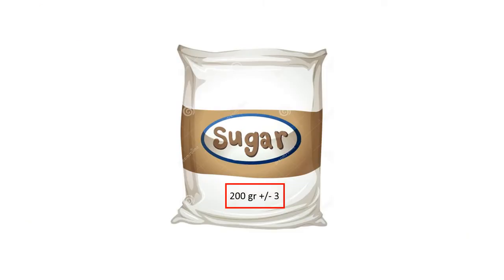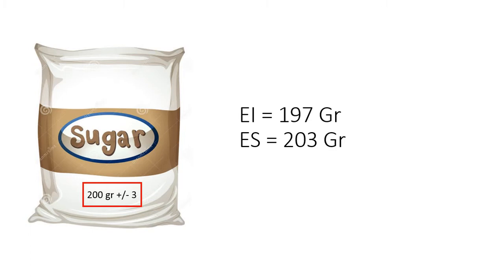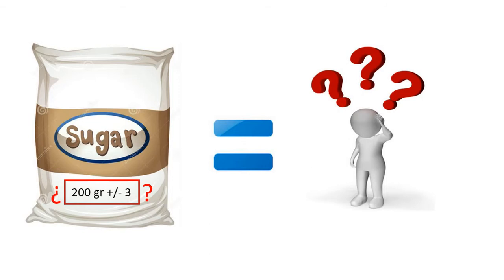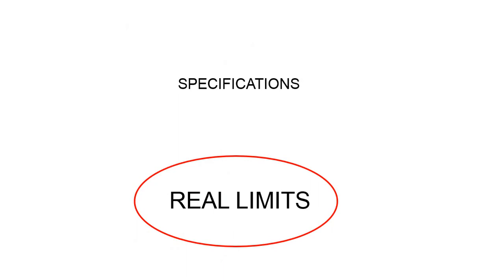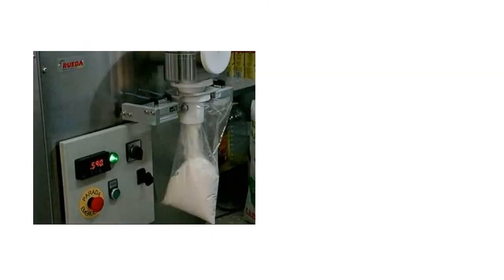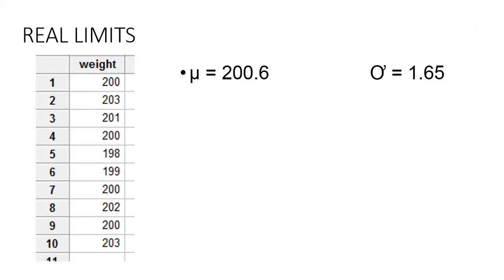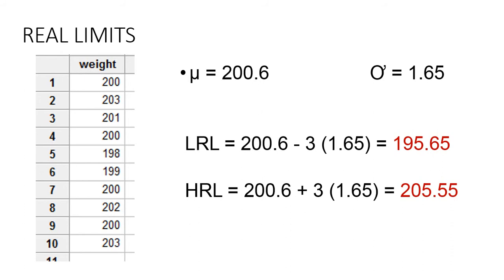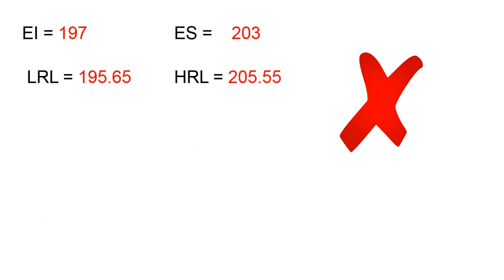Specification and real limits